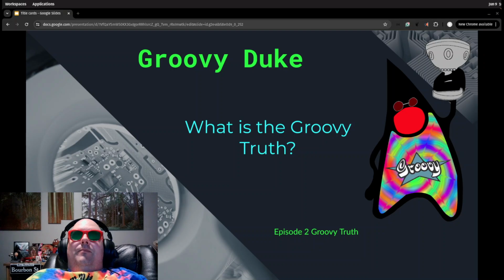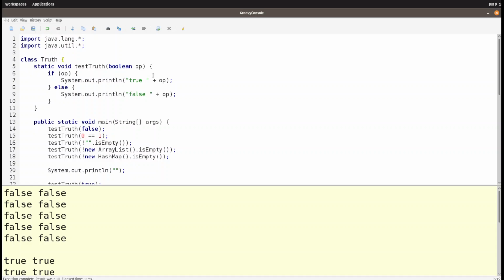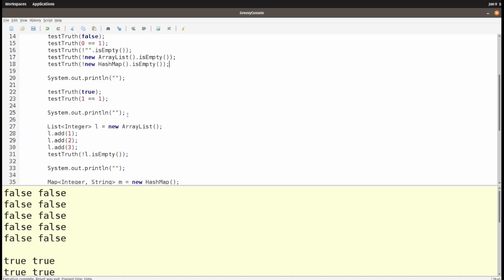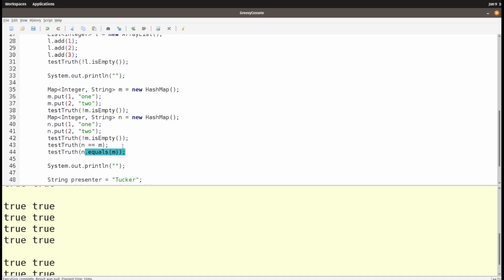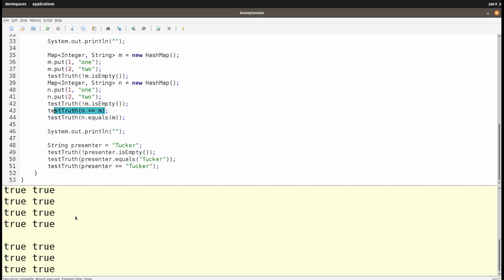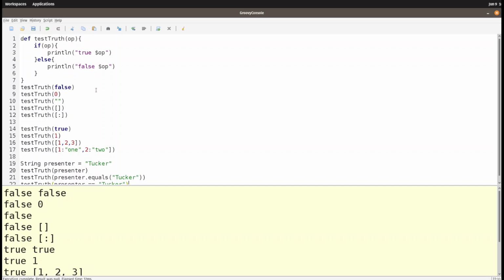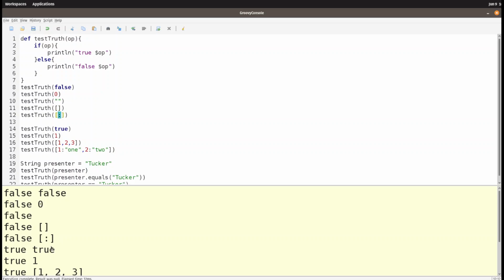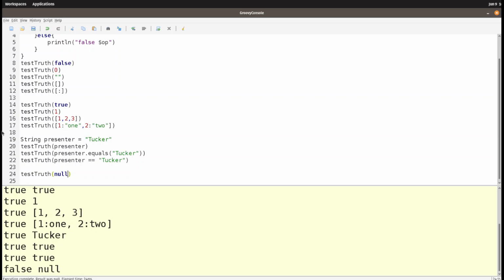Episode 2 Groovy Truth Model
In this episode, I'll be going over Groovy's Truth model.